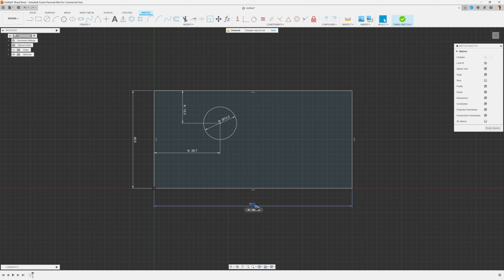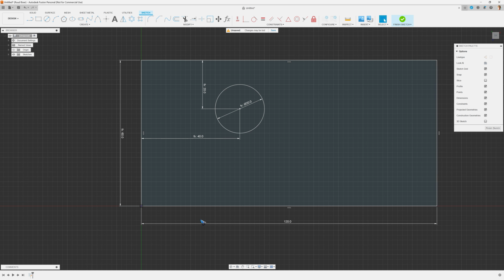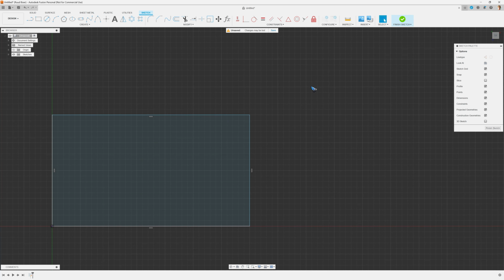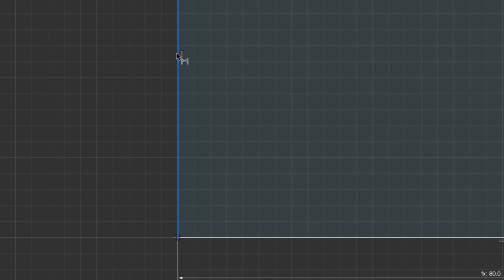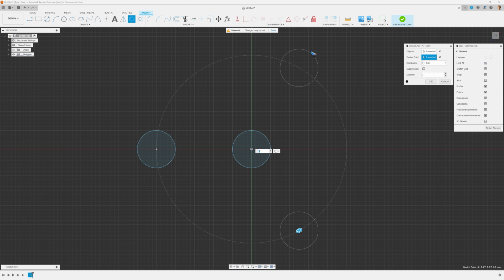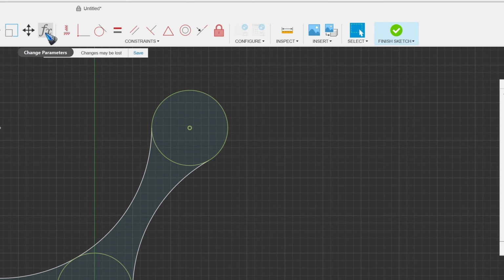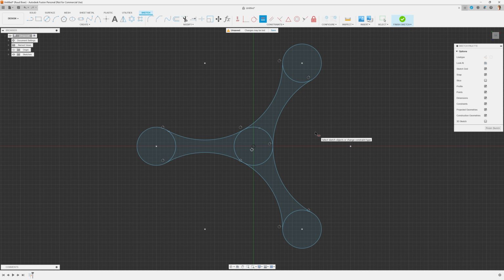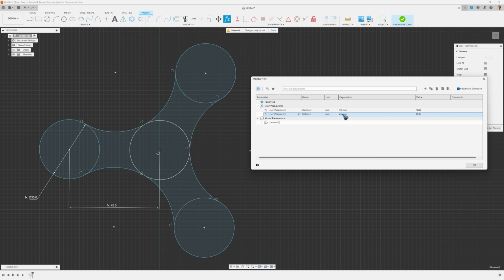Autodesk Fusion 360 20 Sketch Functions and Parameters in Dimensions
Instead of using fixed numbers in dimensions, Autodesk Fusion 2D Sketch mode allows the use of functions. Every dimension automatically receives an identifier, like d5. Other dimensions can reference these with formulas like d5 / 3 or (d5 + d6) / 2. Moreover, instead of d-numbers, dimensions can be given a recognizable name, like ‘width’ or ‘height’, which is done in the Parameter list.

Episode 20 of a step by step tutorial series of Autodesk Fusion (formerly called Fusion 360).

October 2024.